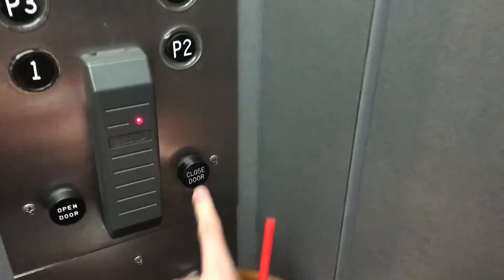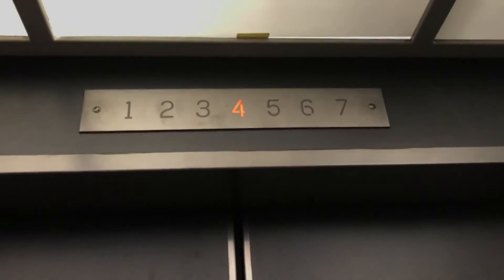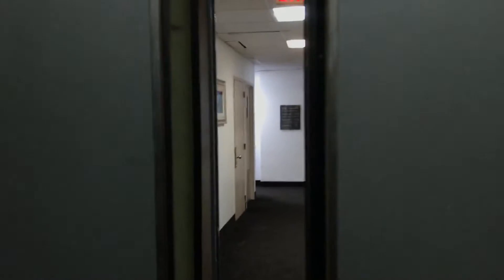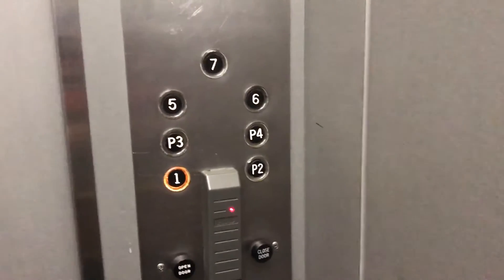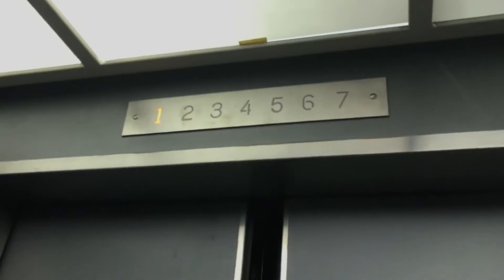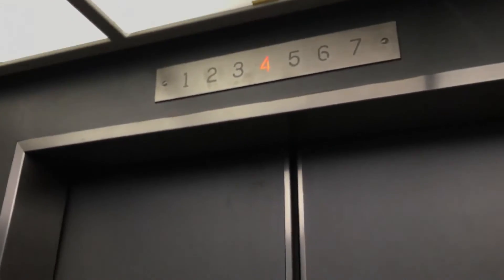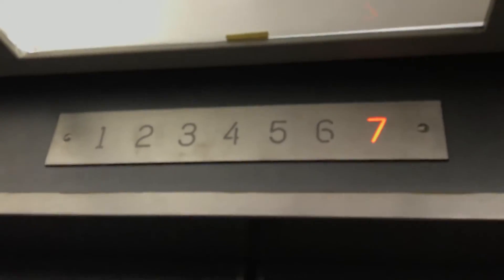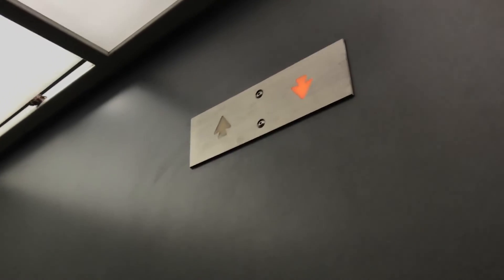AWESOME 1972 Otis Lexan Traction Elevator at Willow Professional Bldg in Vancouver BC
Located across the street from 805 W Broadway.